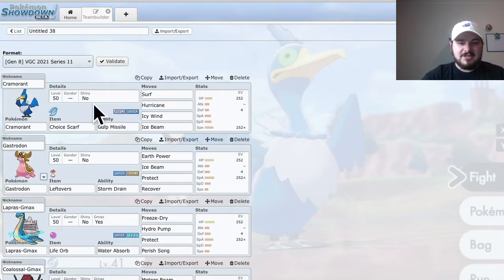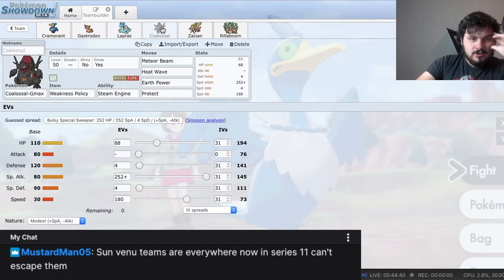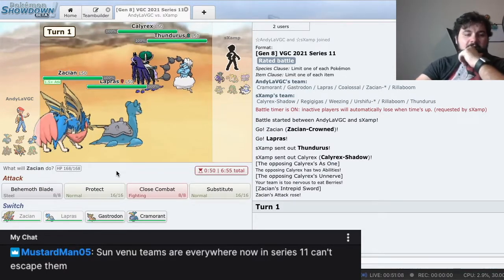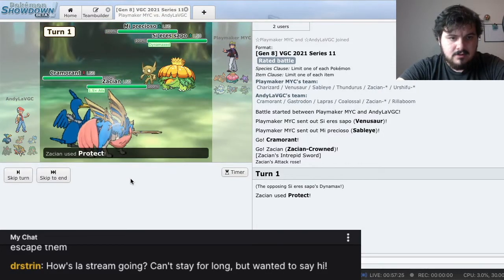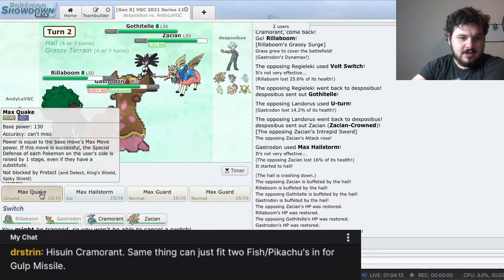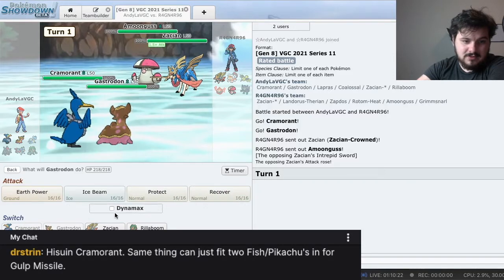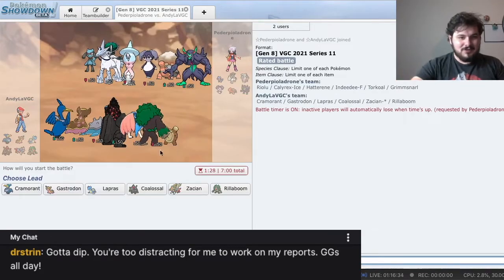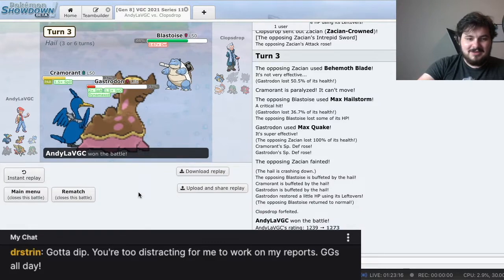The C.R.A.M.O.R.A.N.T Initiative - Pokemon VGC Series 11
I hopped on stream a few days ago and went "i want to make a cormorant team" and i think i really ended up with something that's pretty good!